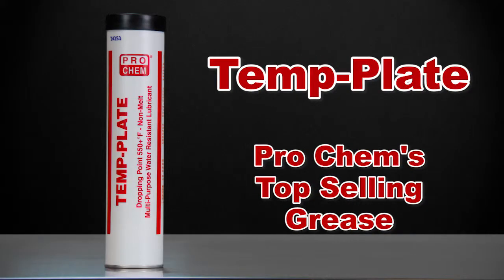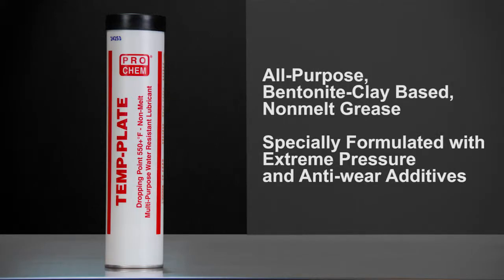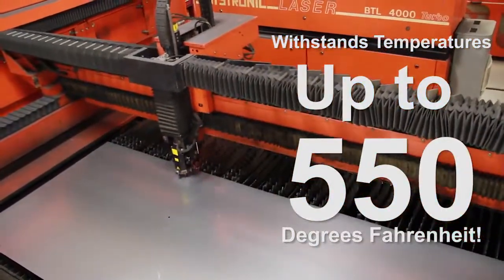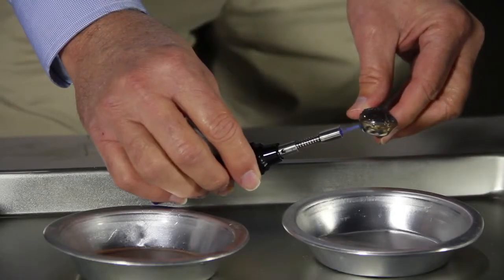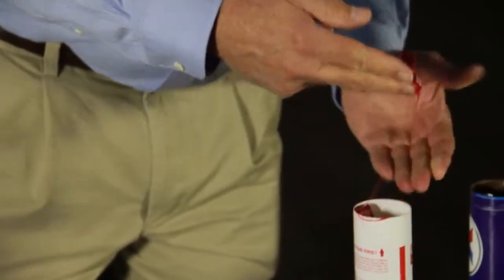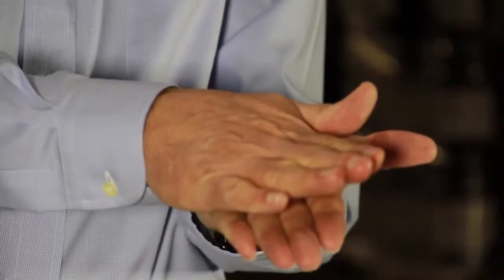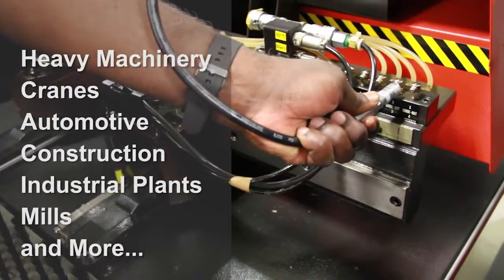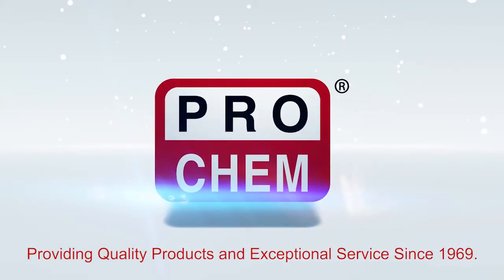Temp-Plate: Multipurpose, high temperature red grease